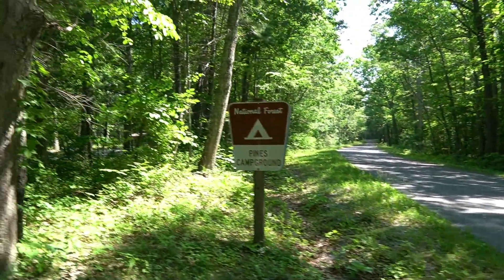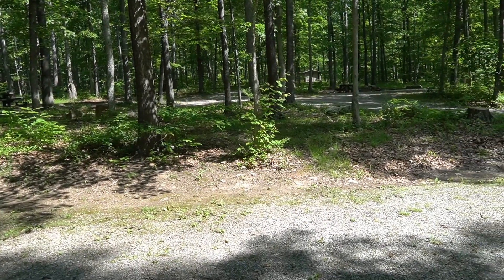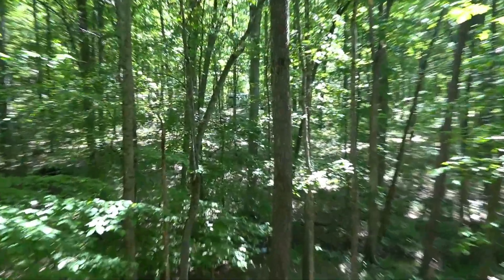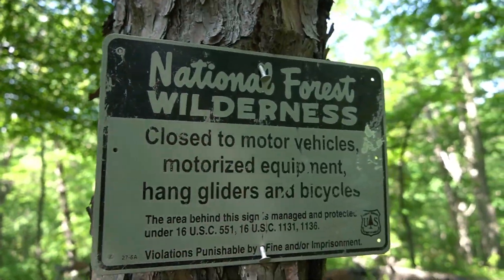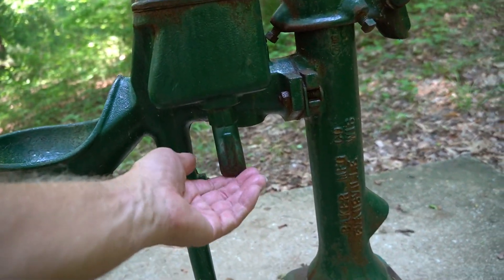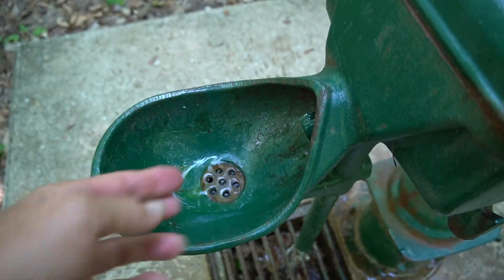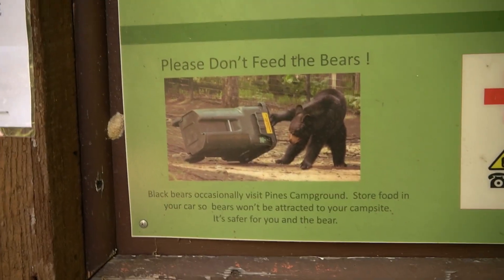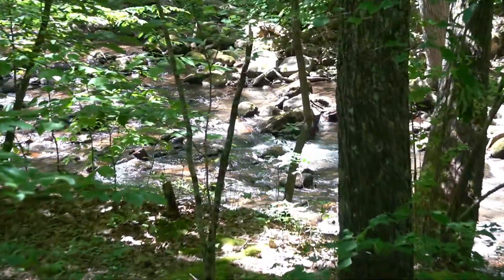The Pines Campground in Virginia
I drive a 2000 Chevy Roadtrek 200 Versatile.
I have 500 watts of solar and 600 amp hours of LifePo4 batteries.
Join me as I travel around the country in TheDanVan sightseeing this great country of ours.